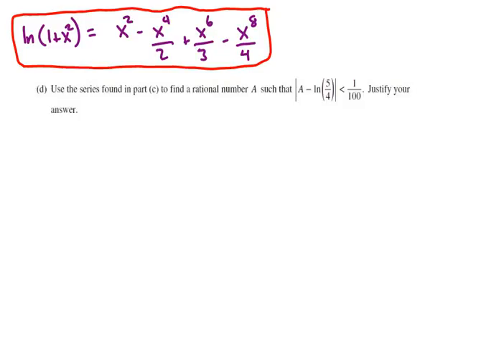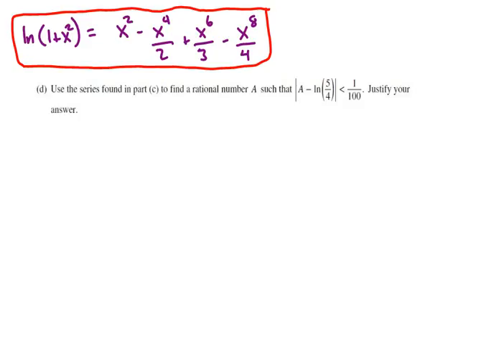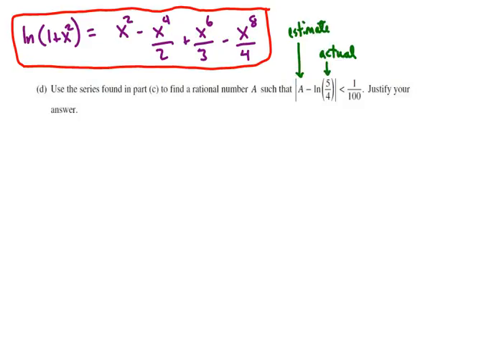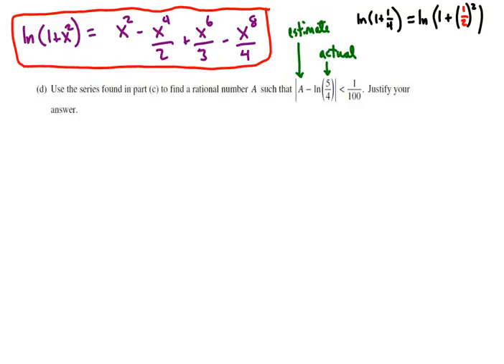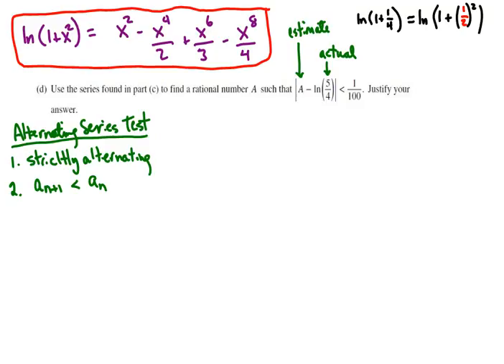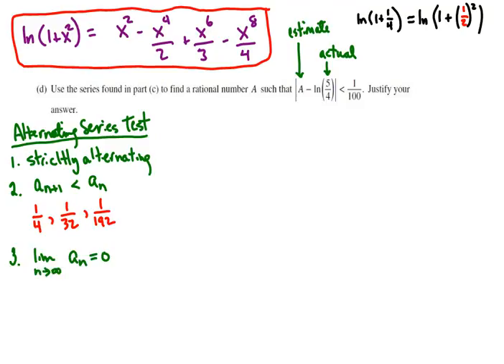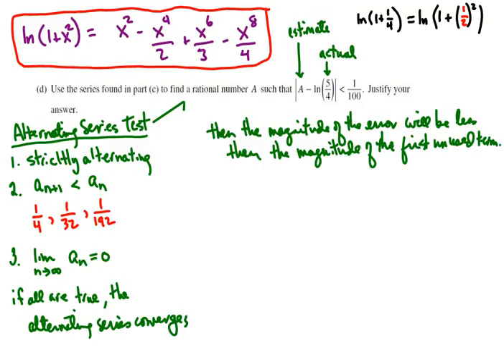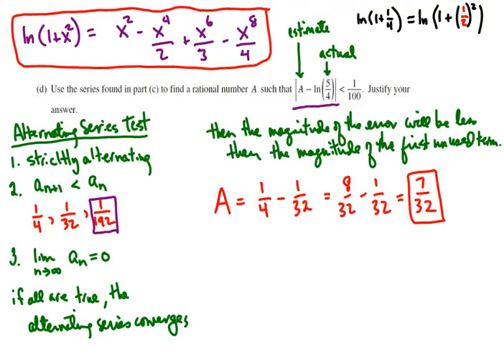APCalcBC_2008B_6D